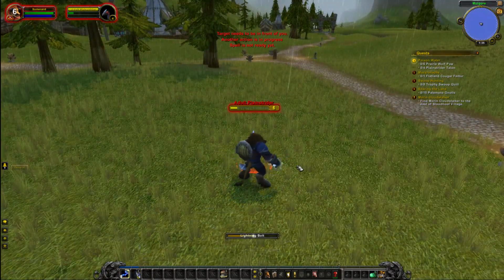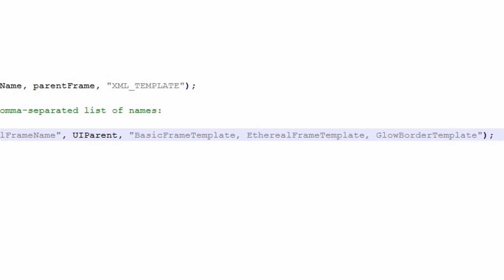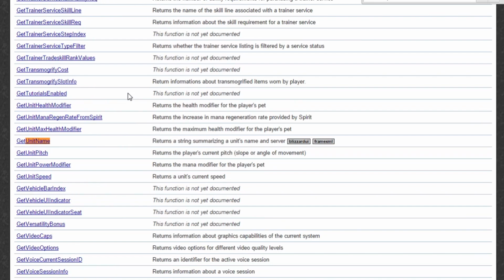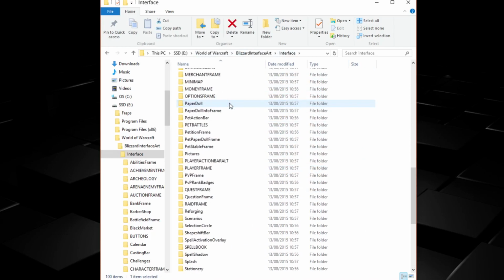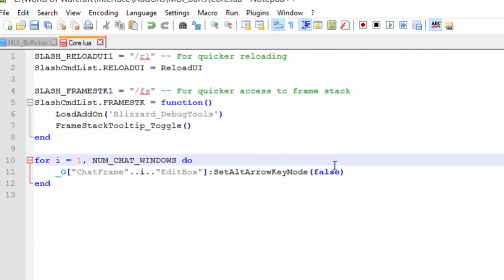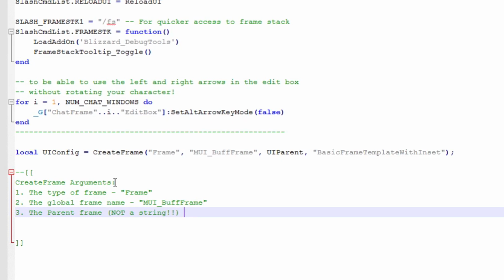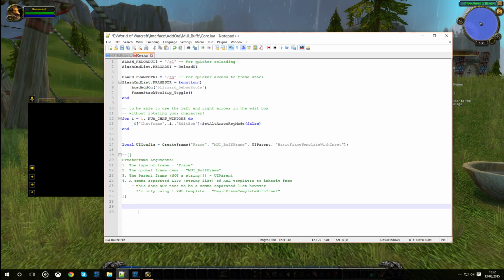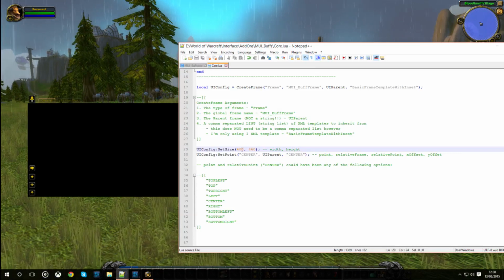Creating WoW AddOns - Episode 5 - XML Templates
This is a series which teaches you to write your own World of Warcraft AddOns using Lua programming and some XML. I hope you find this useful and excited for more but also not too painful to get through.